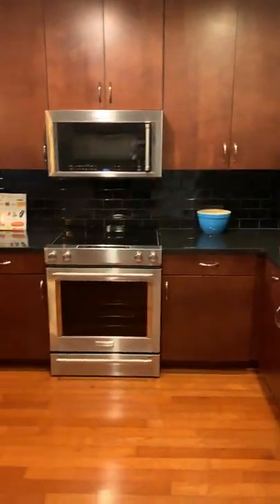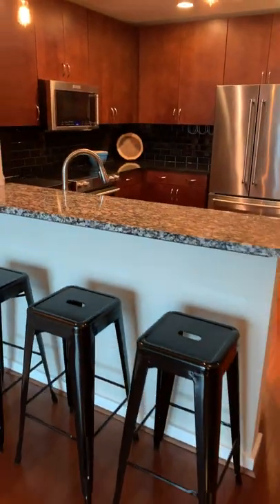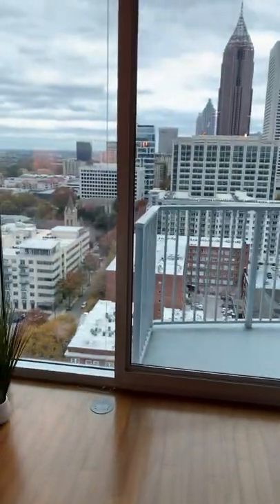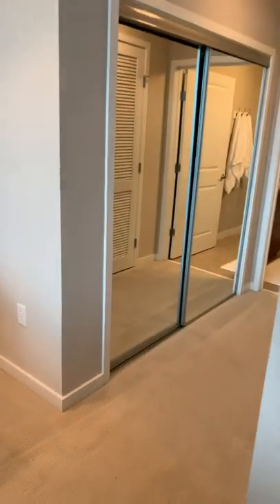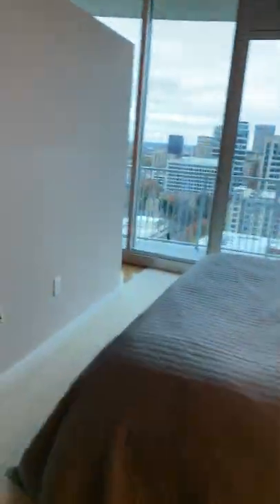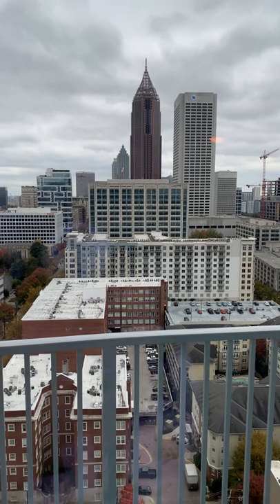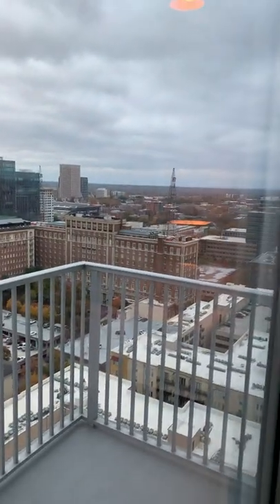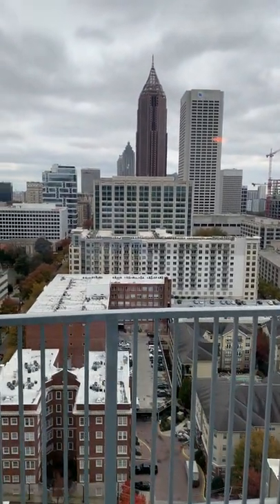Spire $2006 Preview